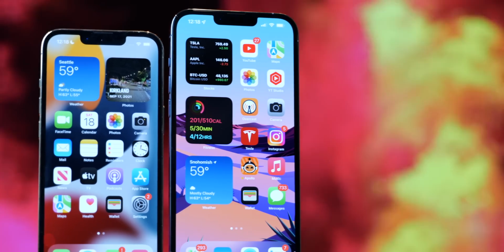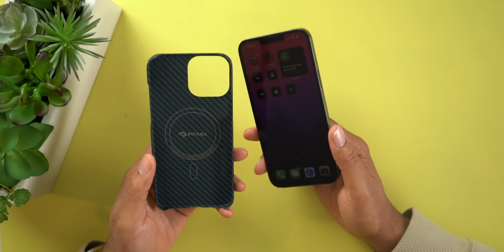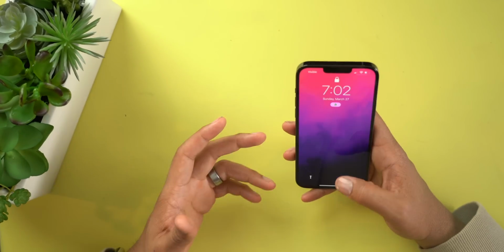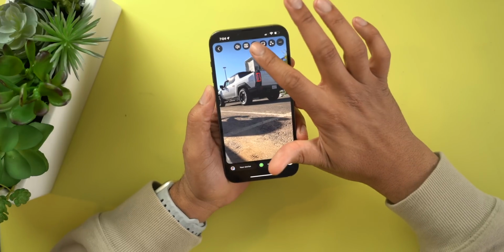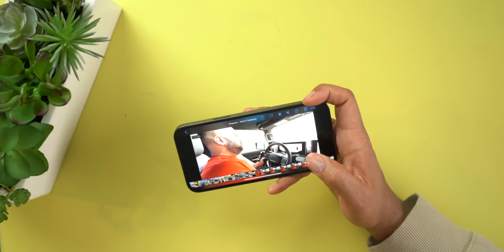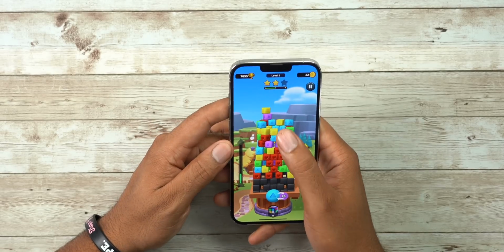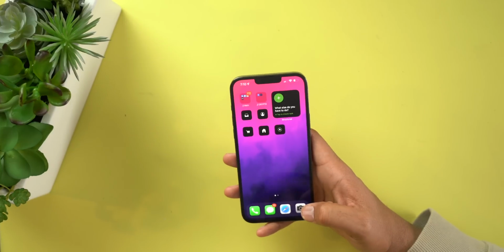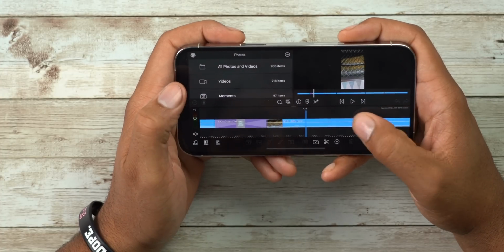iPhone 13 Pro Max After 6 Months - Buy NOW or WAIT?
It’s risk free with Nord’s 30 day money-back guarantee! // This is the iPhone 13 Pro Max Long Term Review After 6 Months. Is this the must have phone right now? Or shold you wait until the 14? Let's talk about it.

My Fav Accessories
Anker - MagGo Magnetic Wireless Car Charger and Mount for iPhone 12 and 13 MagSafe Compatible Devices - Black //
Anker - MagGo Portable Magnetic 7.5W 5k mAh Battery with Stand for iPhone 12 & 13 MagSafe Compatible Devices -//

OTHER Cases To Check Out!
Speck - Presidio Perfect-Clear Hard Shell Case for iPhone 13 Pro Max & iPhone 12 Pro Max //
Spigen - Core Armor Hard Shell Case with MagSafe Apple iPhone 13 Pro Max & iPhone 12 Pro Max - Black //
OtterBox - Symmetry Series Clear Soft Shell for Apple iPhone 13 Pro Max and iPhone 12 Pro Max - Clear //
OtterBox - Commuter Series Hard Shell for Apple iPhone 13 Pro Max and iPhone 12 Pro Max - Black //
Incipio - Design Series Case for iPhone 12 Pro Max and iPhone 13 Pro Max - Reflections //
kate spade new york - Protective Hardshell Case for iPhone 12 Pro Max and iPhone 13 Pro Max - Leopard //
BodyGuardz - Carve Classic Case for Apple iPhone 13 Pro Max with Pureguard - Clear //
OtterBox - Defender Series Pro Hard Shell for Apple iPhone 13 Pro Max and iPhone 12 Pro Max - Black //
Insignia™ - Hard Shell Case for iPhone 13 Pro Max and iPhone 12 Pro Max - Clear //
LifeProof - NËXT Series with MagSafe Hard Shell for Apple iPhone 13 Pro Max and iPhone 12 Pro Max - Black Crystal //
OtterBox - Defender Series Pro XT Hard Shell for Apple iPhone 13 Pro Max and iPhone 12 Pro Max - Black //
Speck - Presidio2 Grip Hard Shell Case for iPhone 13 Pro Max & iPhone 12 Pro Max - Black //
OtterBox - Symmetry Series Hard Shell for Apple iPhone 13 Pro Max and iPhone 12 Pro Max - Black //
ZAGG - Gear4 Crystal Palace Snap MagSafe Compatible Case for Apple iPhone 13 Pro Max - Clear //
OtterBox - Symmetry Series+ for MagSafe Soft Shell for Apple iPhone 13 Pro Max and iPhone 12 Pro Max - Feelin Blue //
Tech21 - Evo Clear with MagSafe Hard Shell Case for Apple iPhone 13 Pro Max & iPhone 12 Pro Max - Clear //